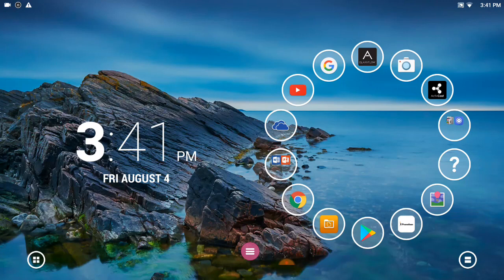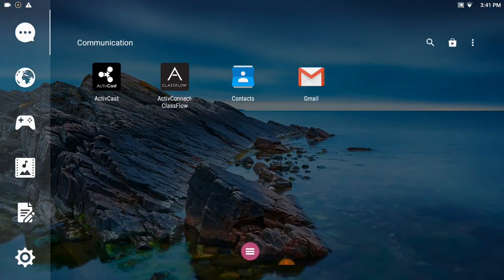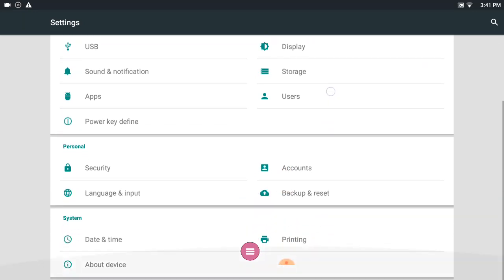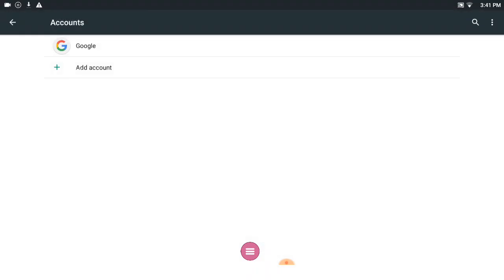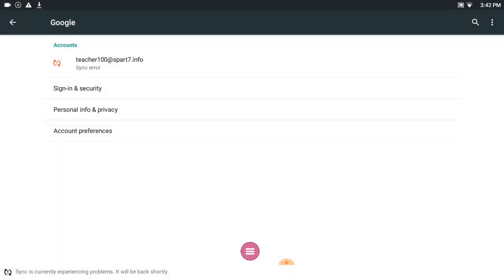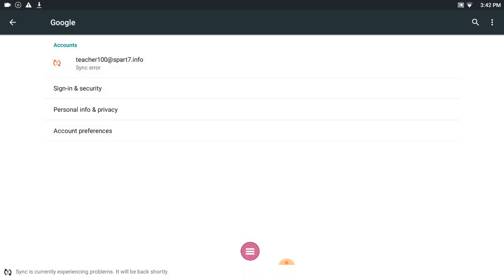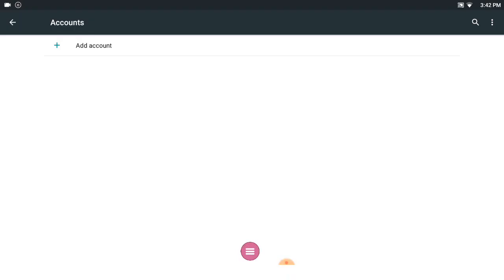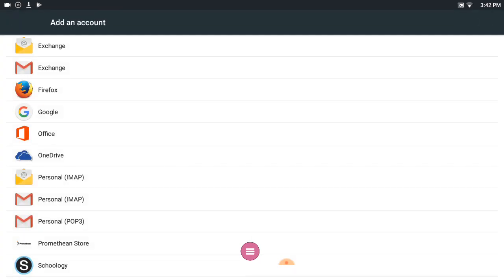Removing a Google account on ActivPanels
Do you see a Google account on your ActivPanel you don't want?  Google is notorious about signing you in everywhere to an account that you just need for one thing... so how do you remove it?  In this short video, learn how to remove a Google account from a Promethean ActivPanel.

This video was demonstrated on a Promethean ActivPanel V5 and ActiveConnect running Android (Lollipop).